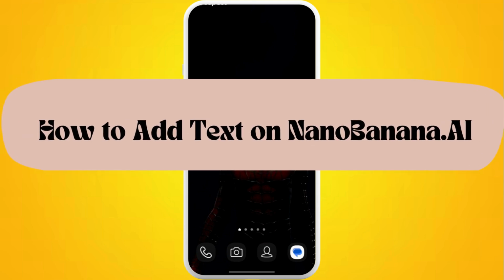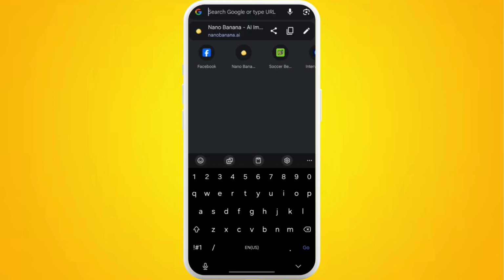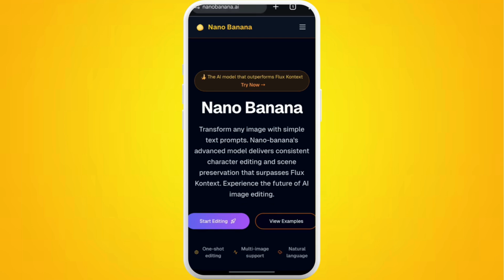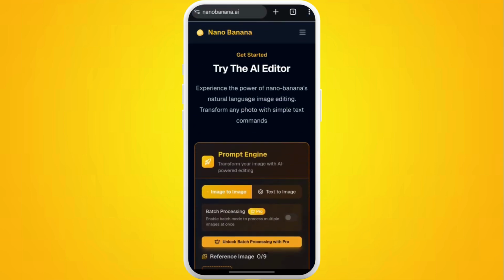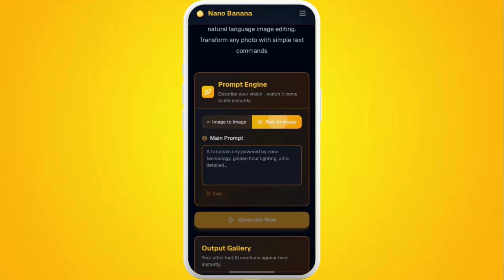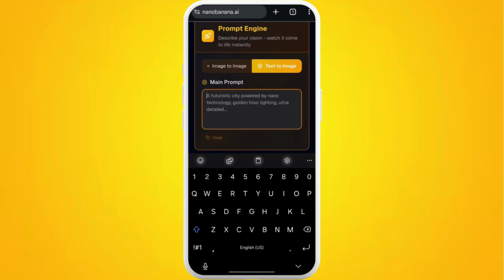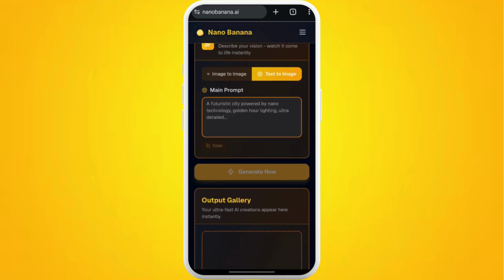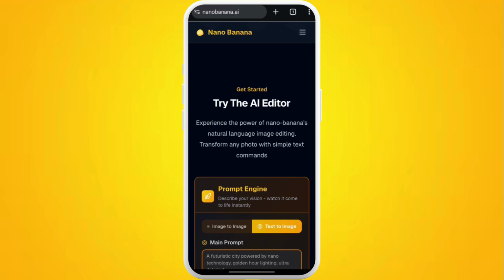How to Add Text on NanoBanana AI 2025?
To add text on NanoBanana AI in 2025, log in to your NanoBanana AI account → upload the image or video you want to edit → select the Text tool from the editing panel → type the text you want to add → customize the font, size, color, and position using the available options → preview the final look to make sure it fits perfectly → save or download your updated project.